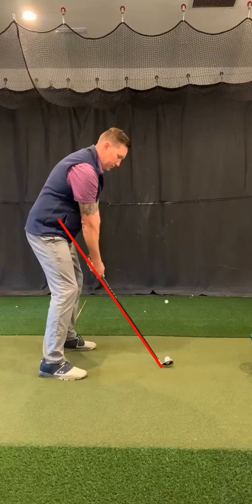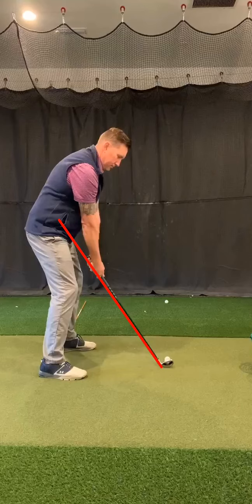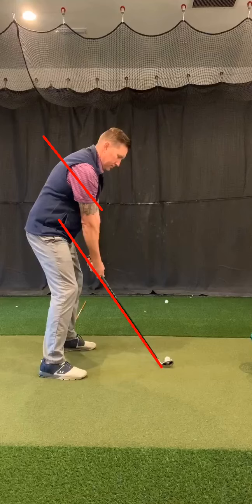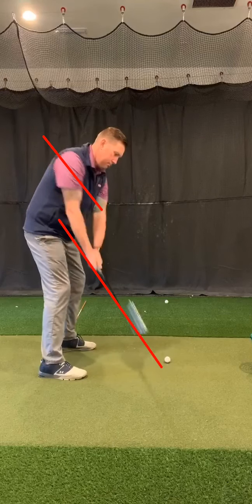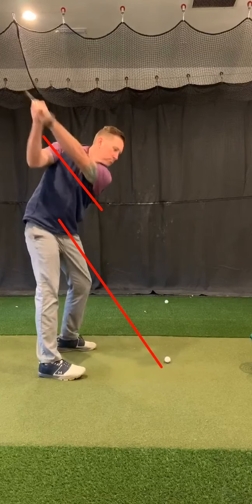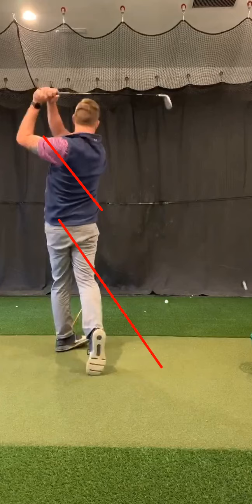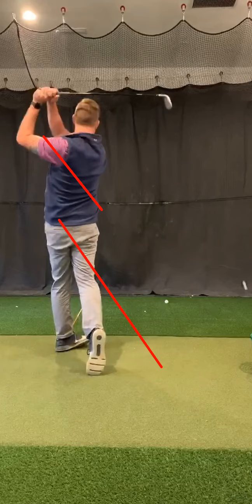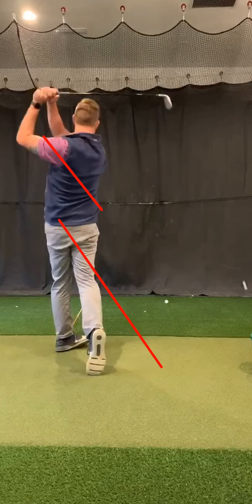Swing Plane Explained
Keeping your club on plane is the hardest skill to achieve.  If you can work from the start of your swing to the end while moving your body and the club efficiently on plane you’ll get consistent center club contact, ball first and correct divot depth.  This help to be more repeatable for all clubs in your bag.